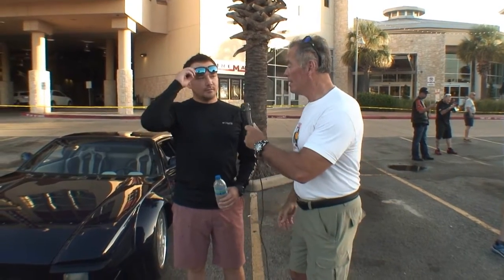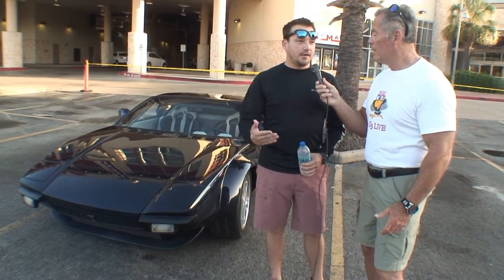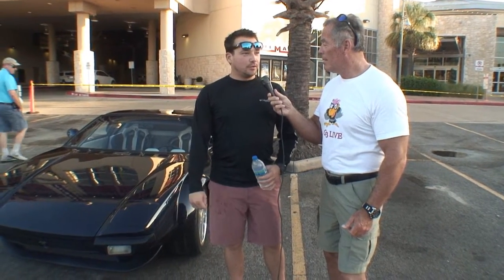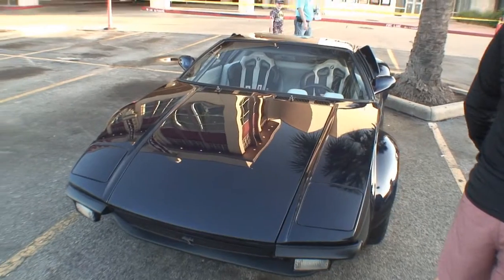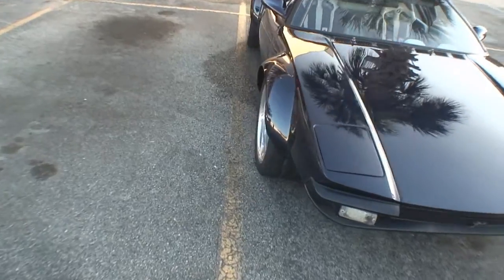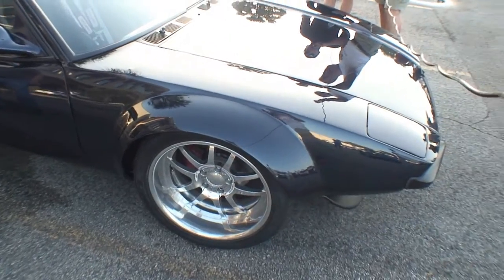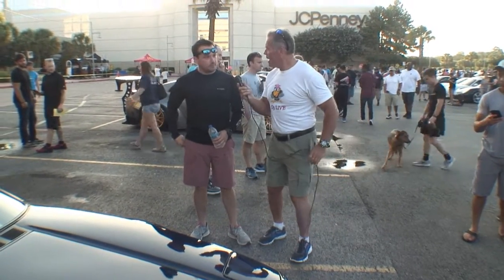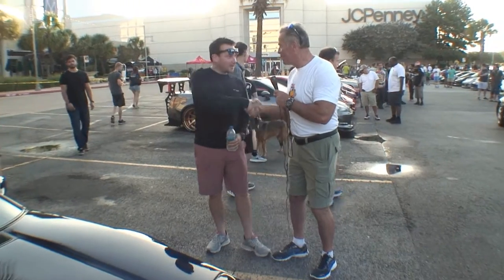Coffee & Cars interview Pantera 8 6 2016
"G" is interviewing Dillon with his 1973 Pantera at the Coffee & Cars event in Houston.